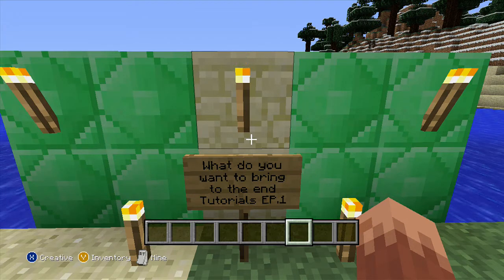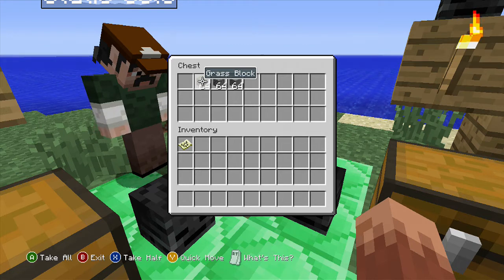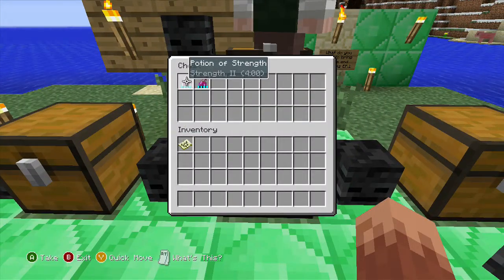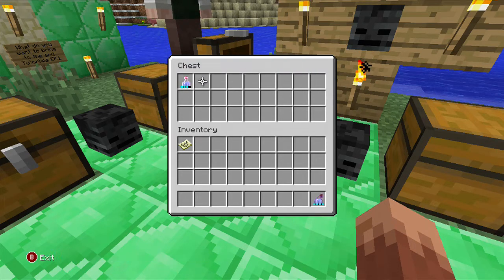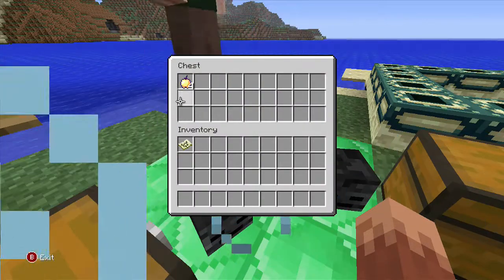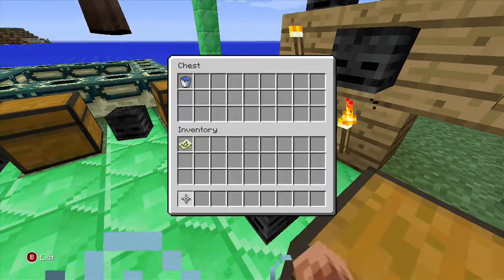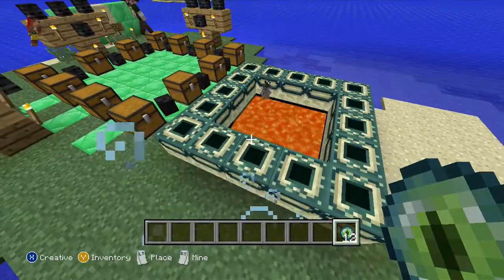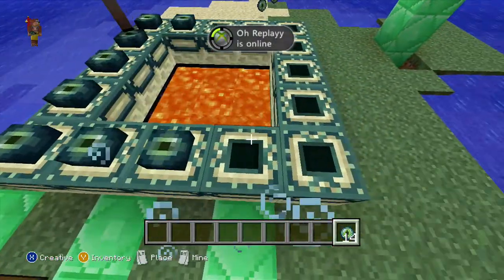Ep.1 What to bring to the end (Tutorial)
Tutorial on what the bring to the end. Like the video if this helped you